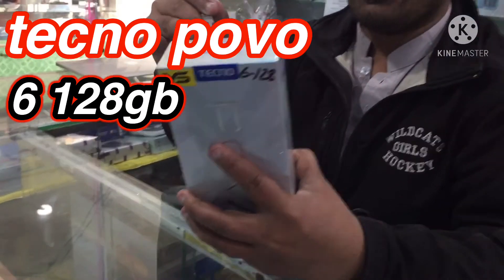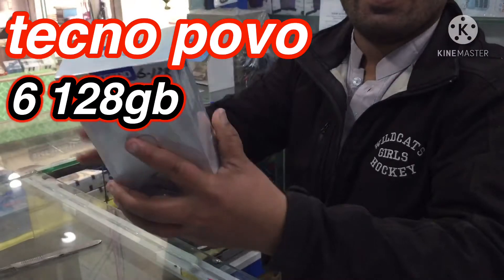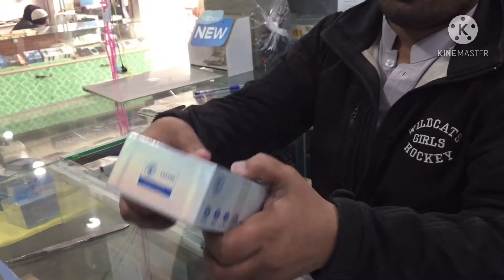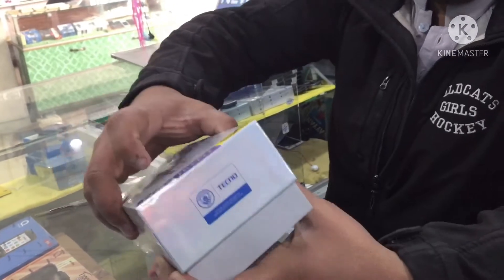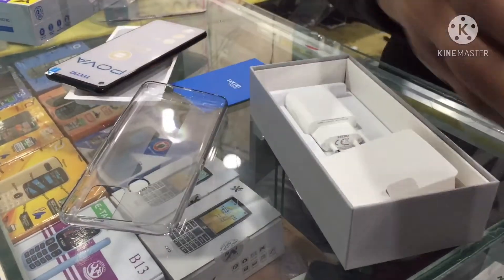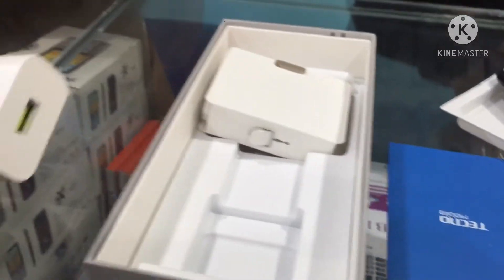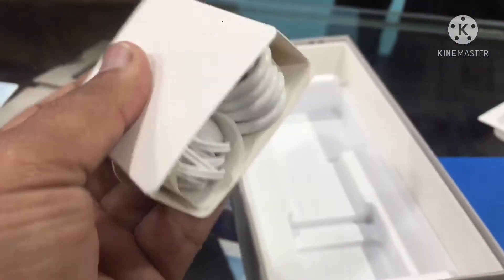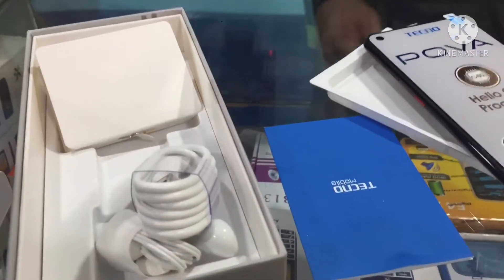tecno pova unboxing 6000 battery 2021 swat 03406883334